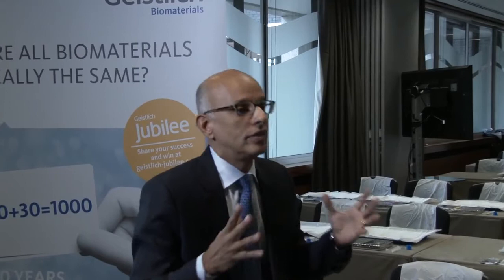Professor Mauricio Araujo Interview 1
Dr. Mauricio Araujo é entrevistado durante seu último curso no Royal College of  Physicians e fala sobre  alterações ósseas após extração dentária.